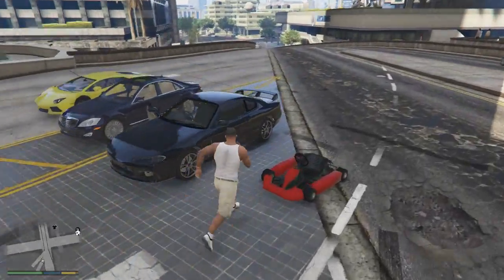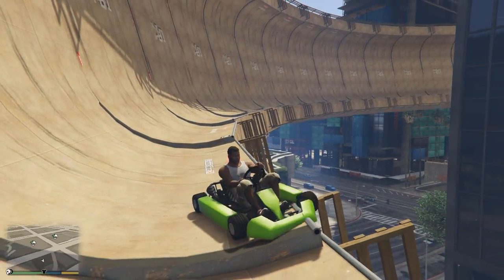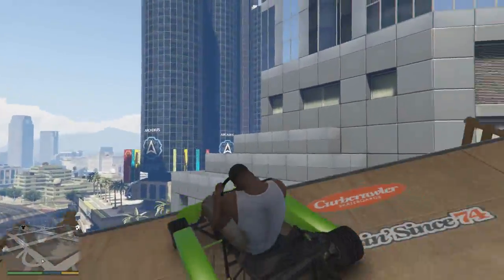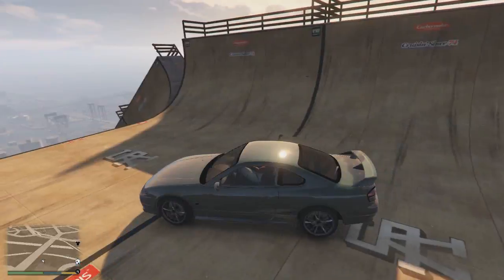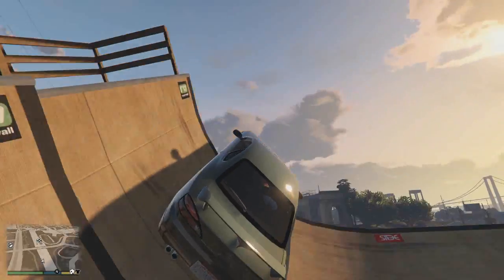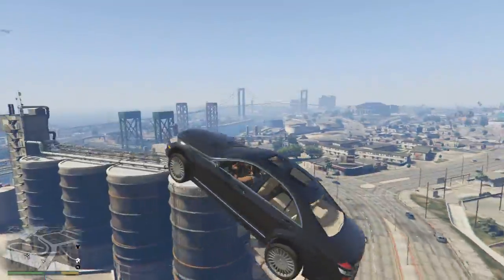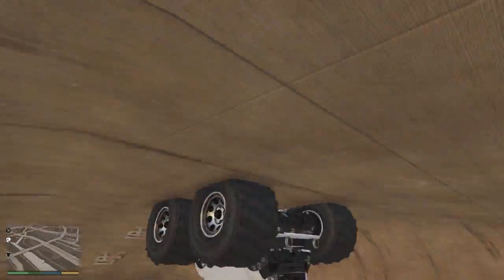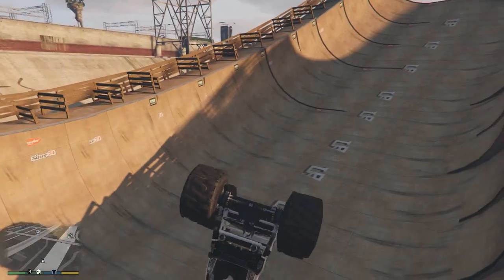GTA 5 Mods - NEW GO KARTS IN GTA 5! (GTA 5 Mods Showcase)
GTA 5 Mods GO KARTS & NISSAN S15 IN GTA 5!

I do a range of GTA 5 & GTA 5 Online videos, so if you enjoyed this video, and like GTA V dlc information,mods,tips & Tricks why not check out some more in this Grand Theft Auto 5 playlist

Hope you enjoyed this video about gta 5 mods showcase & GTA Online :)